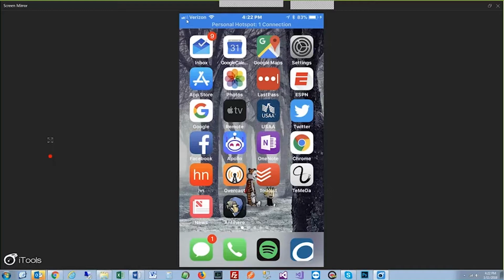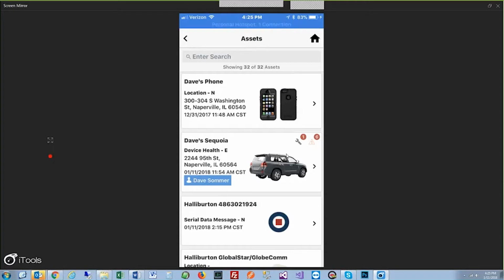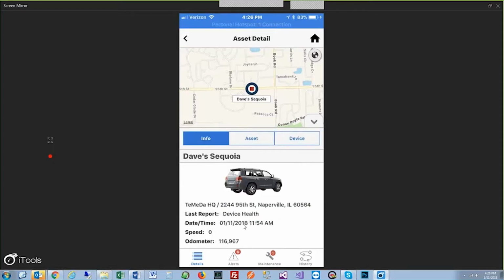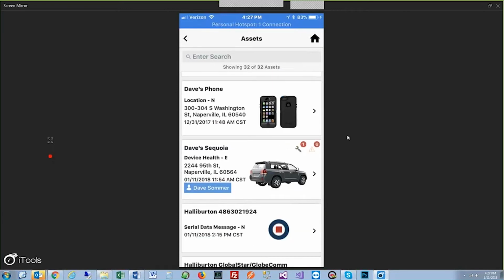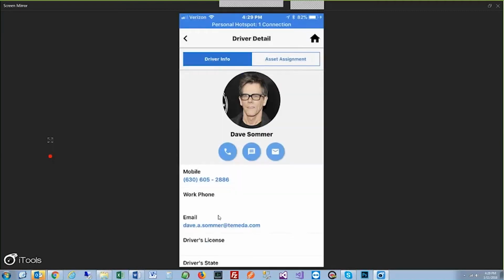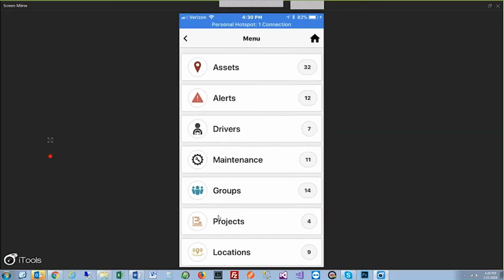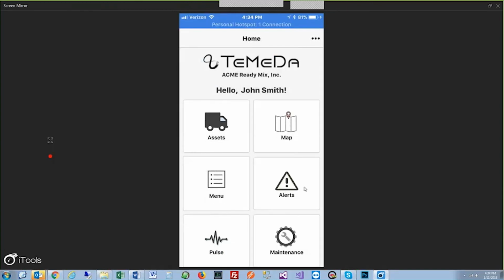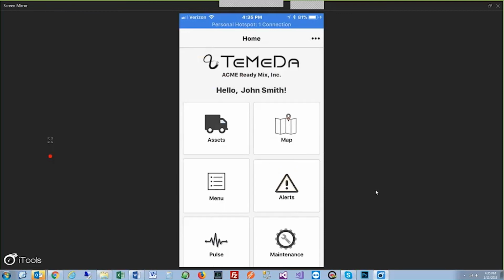Temeda Native App Overview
Overview of our mobile app found on Google Play for Android phones or the App store for Apple phones.

If you'd like more information please visit temeda.com.